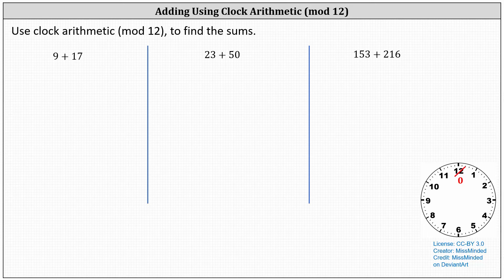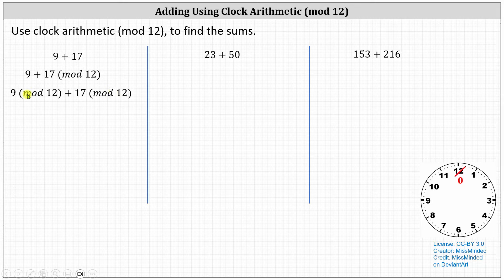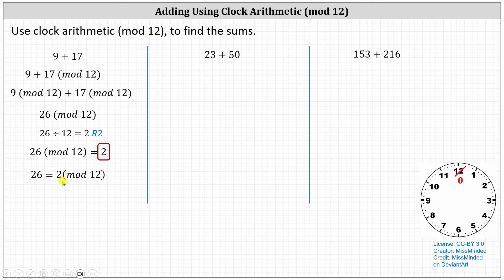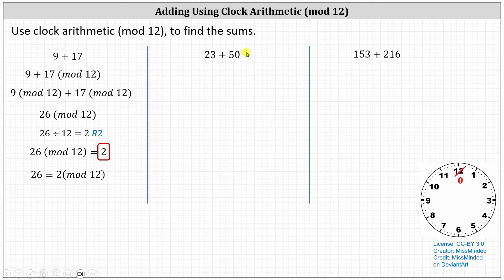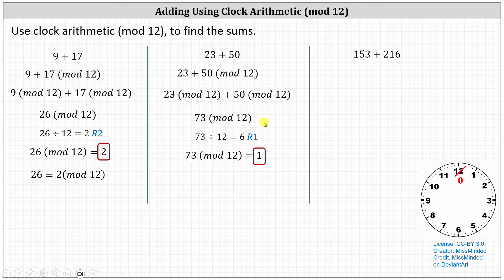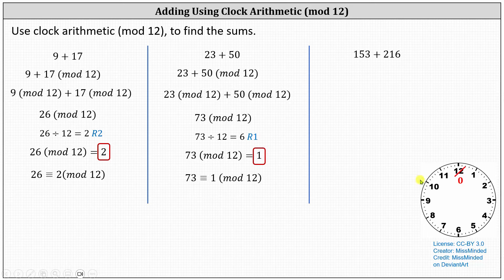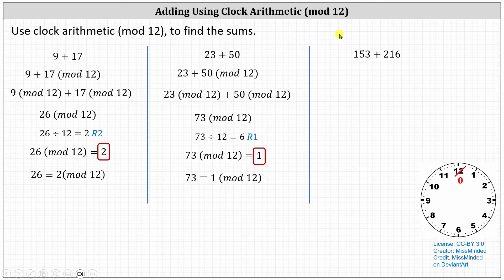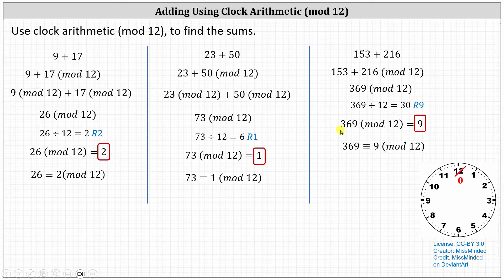Clock Arithmetic: Adding Numbers Modulo 12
This video explains how to add using clock arithmetic as well as modulo 12 arithmetic.